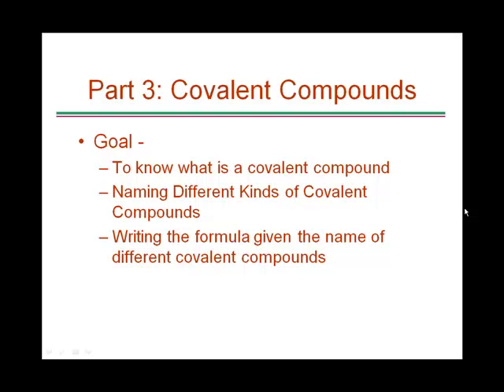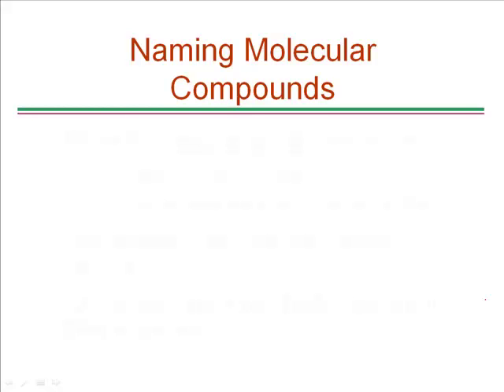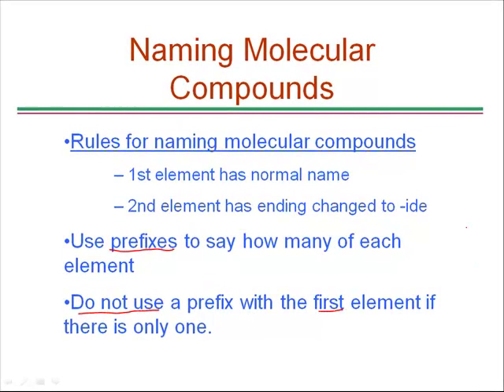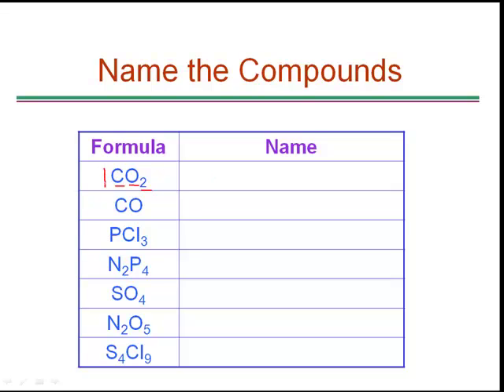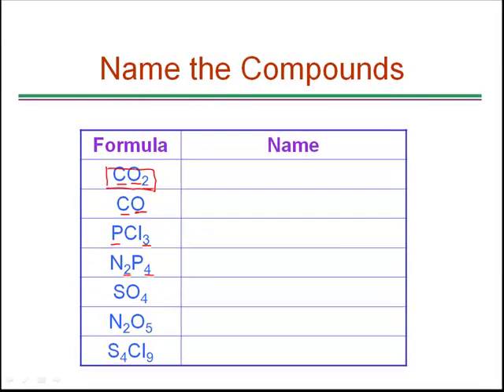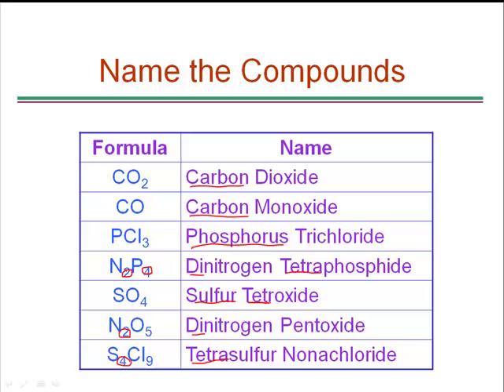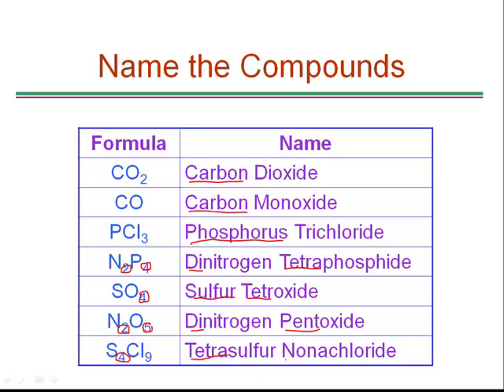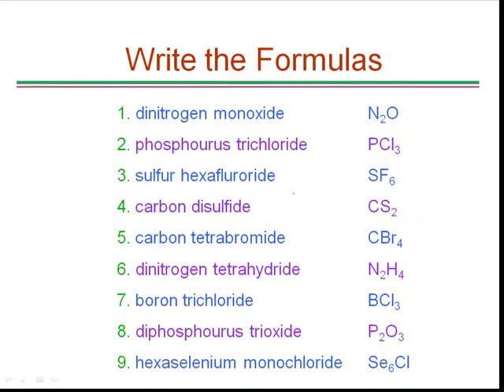Part 3 Naming Molecular Covalent Compound